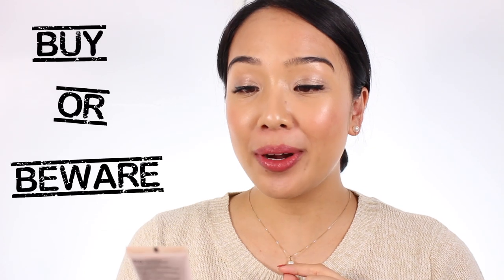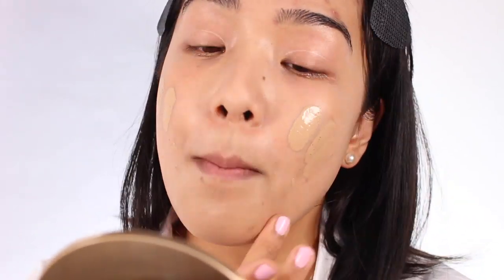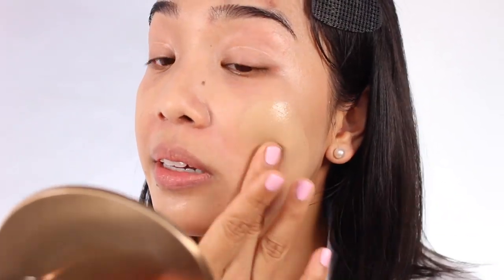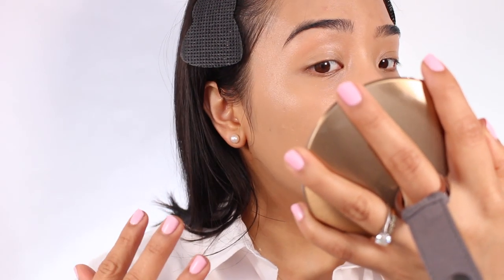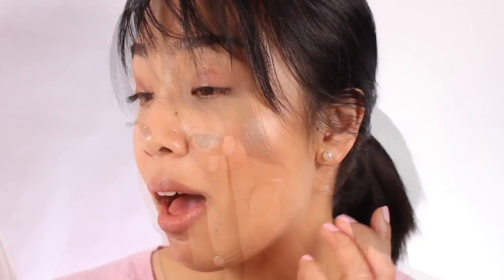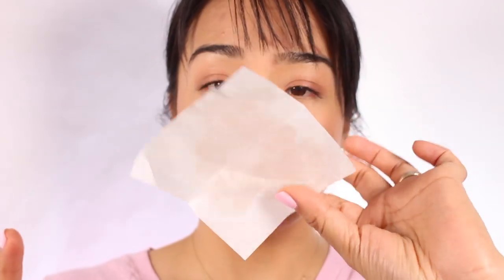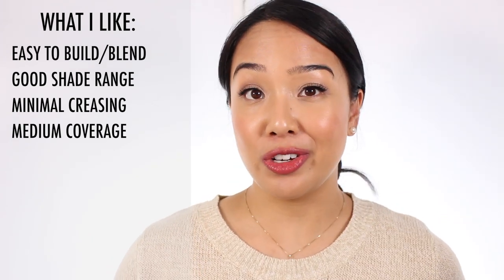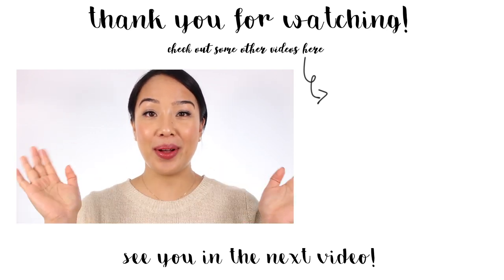Buy or Beware | Revlon PhotoReady Candid Foundation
The one where I share my experience with the Revlon PhotoReady Candid Foundation.

Mentioned//

Revlon PhotoReady Candid Foundation in #310 Butterscotch
~$16 CAD (bought it from Walmart)

0:00 Introduction
0:54 Info about product
2:18 Application (using real techniques sponge)
4:43 Initial Look
6:04 Check In #1 (1 hour later)
6:26 Final Check In (8.5 hours later)
8:34 Before/After
8:58 Pros
9:42 Cons
10:05 Final Thoughts

WEARING//

Makeup//

Wear Test:
Tatcha Silk Canvas
MUFE Self-Setting Concealer
Marc Jacobs Tantastic bronzer
Glossier Wowder in Light/Medium
Charlotte Tilbury Cheek to Chic in Pillow Talk
L’Oreal Unlimited Waterproof Mascara
Glossier Gen G lipstick in Cake

Intro/Outro:
Mix of CoverFX Power Play in G50+ and Dior Face&Body 3W0
MUFE Self-Setting Concealer
Bite Beauty Multistick in Honeywheat
Bite Beauty Multistick in Mascarpone
RMS Living Luminizer
Charlotte Tilbury Eyes to Mesmerize in Marie Antoinette

Top//
H&M Sweater

Nails//
Essie Rocky Rose